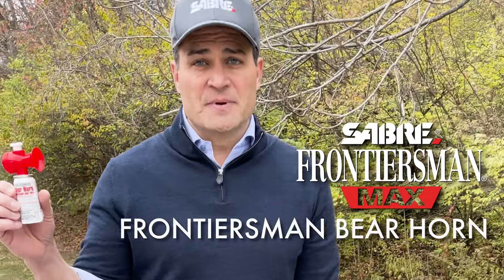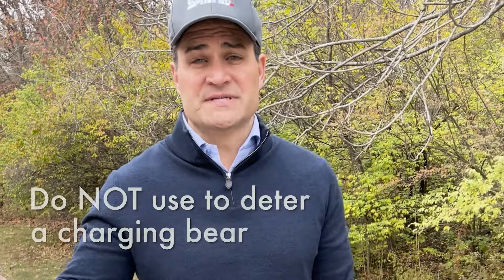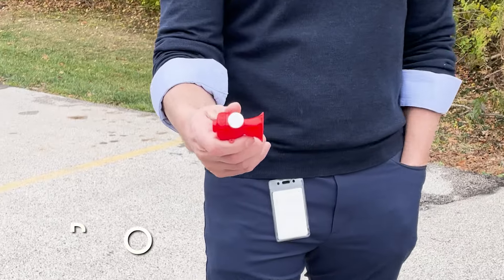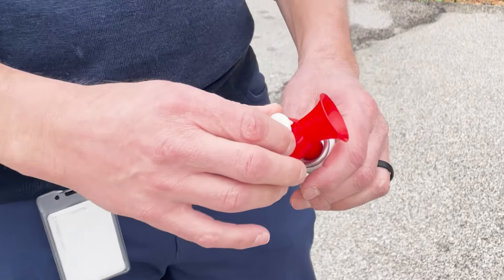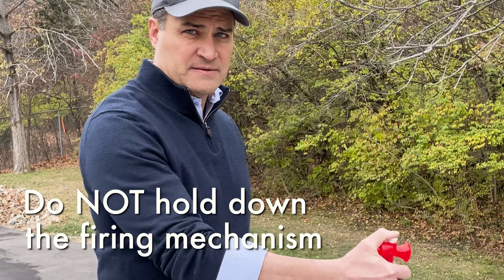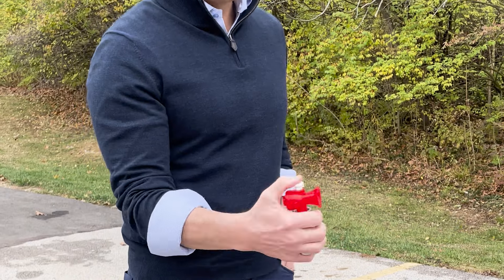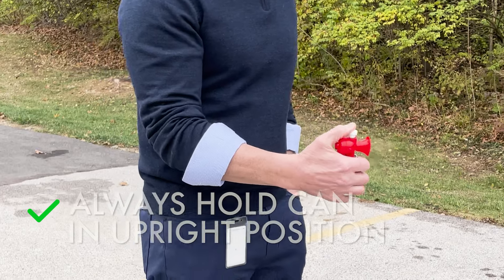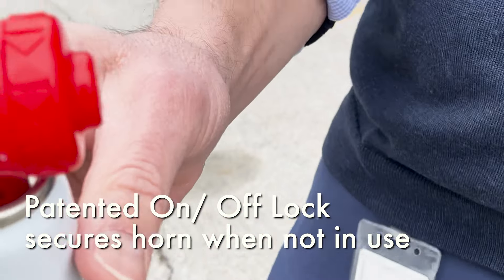How to Use Frontiersman Bear Horn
Make your presence known to nearby bears for safer hikes on trails with the SABRE Frontiersman Bear Horn. This bear horn has a loud, 130dB horn that is audible up to 0.5-miles (805-meters) away. Push-button horn activation is simple and effortless for easy operation.

About SABRE:
As the #1 personal safety brand trusted by law enforcement and consumers worldwide, SABRE’s mission is to educate and empower consumers to feel safer in their everyday lives. Whether protection is needed on the go, venturing out on a hike, running errands, or going for a run – SABRE wants to help you Make It Safe®, no matter where you go, what you do, or where life takes you.